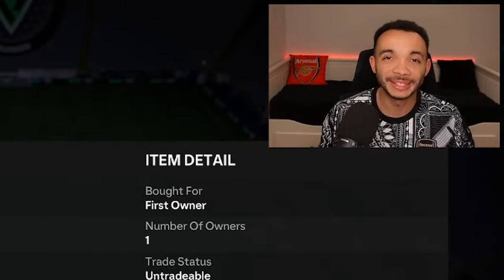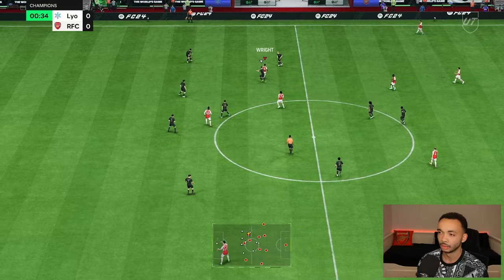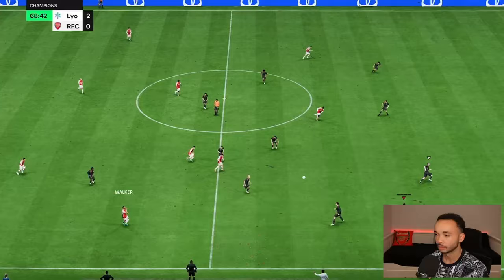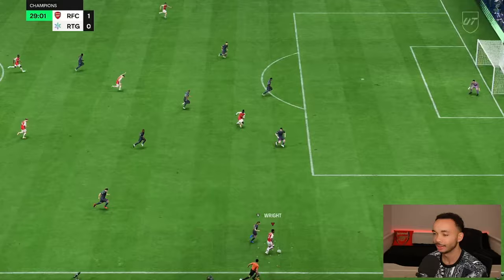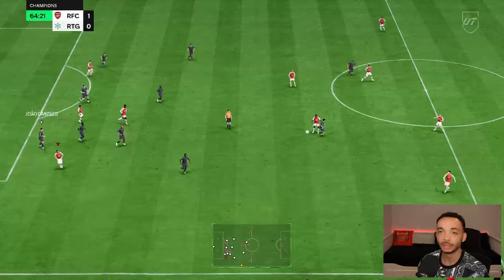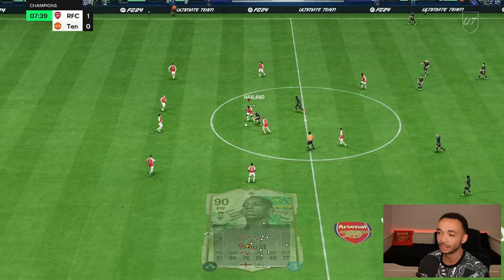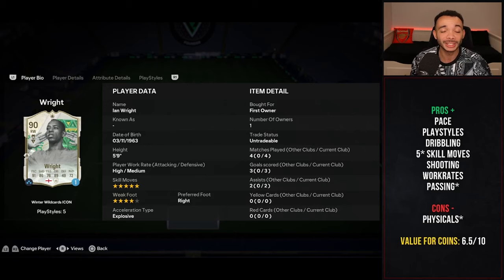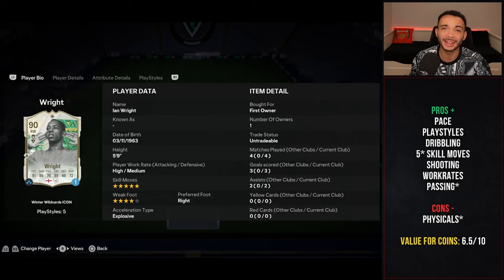How GOOD is 90 Ian Wright ACTUALLY? | FC 24 Ultimate Team SBC Player Review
EA Sports FC 24 Ultimate Team Player Review for 90 Winter Wildcards Icon Ian Wright (SBC)! Please LIKE 👍 if you enjoyed it!